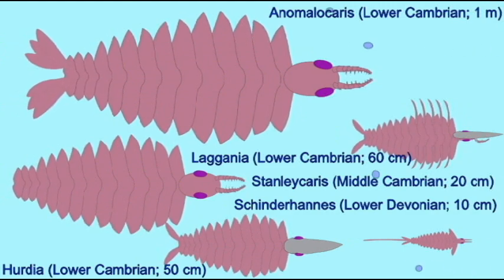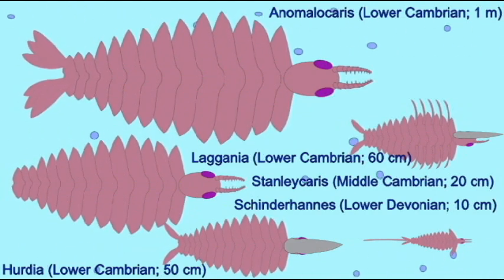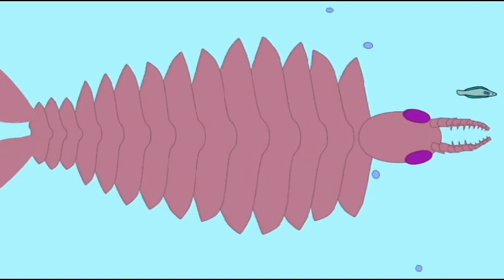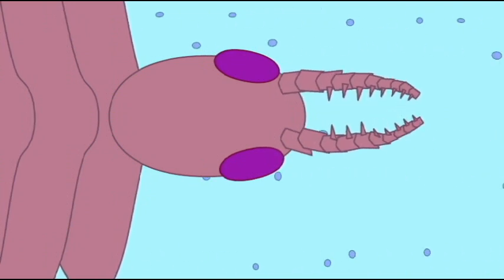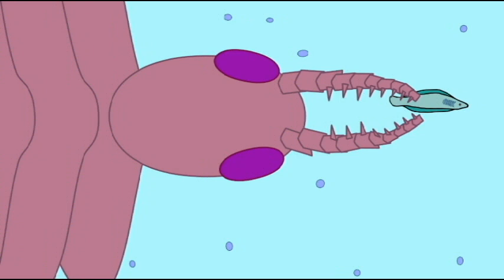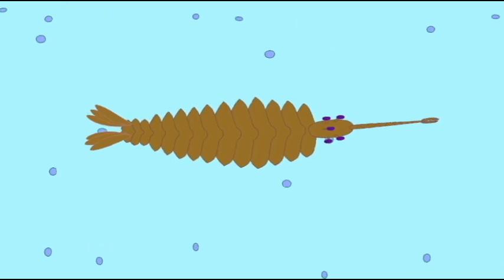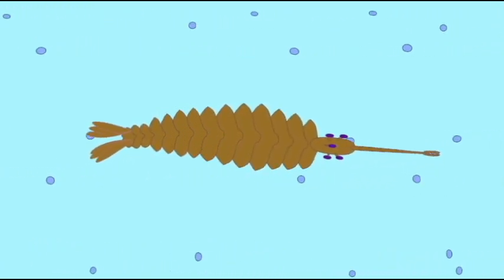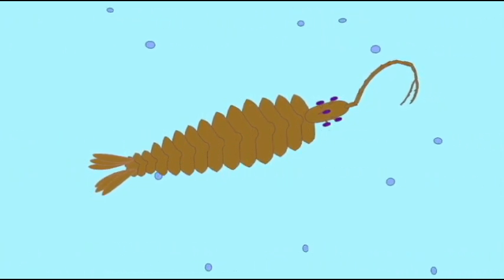PL1: FOSSIL ARTHROPODS: ANOMALOCARIDS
FOSSIL ARTHROPODS_ANOMALOCARIDS